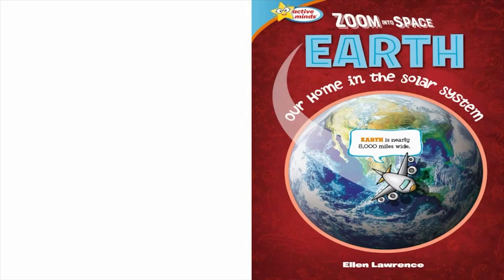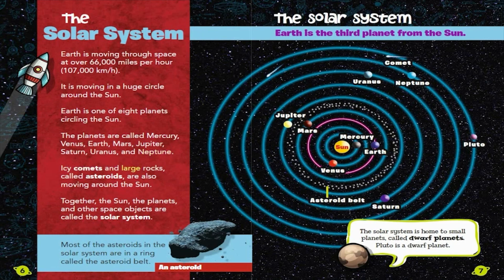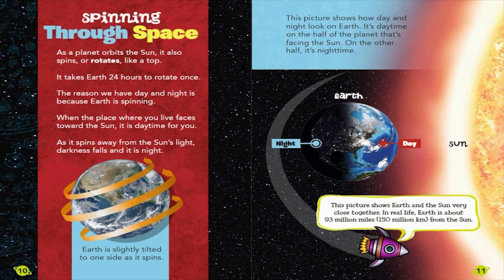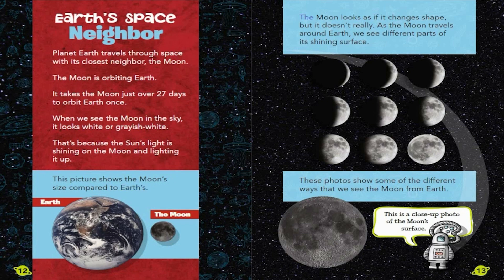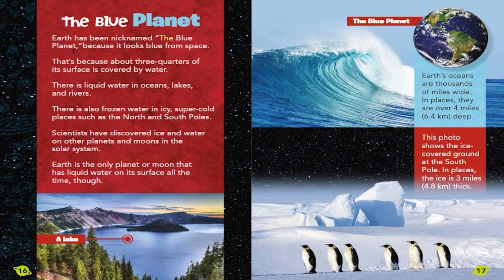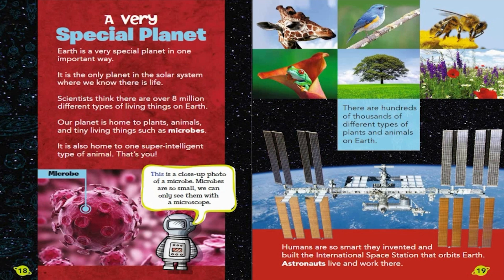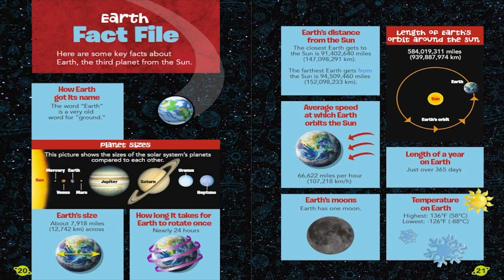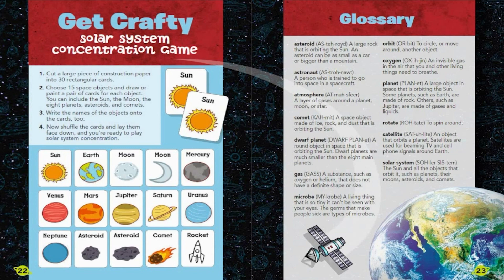Zoom Into Space Earth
There’s so much to learn about our home in space. Simple diagrams, satellite images, and tons of interesting facts guide first readers through this engaging book about our extra-special planet. An easy-to-understand fact file sums up Earth’s most interesting facts and features, and a solar system concentration game boosts memory and social skills. Back matter includes glossary, index, and further reading.